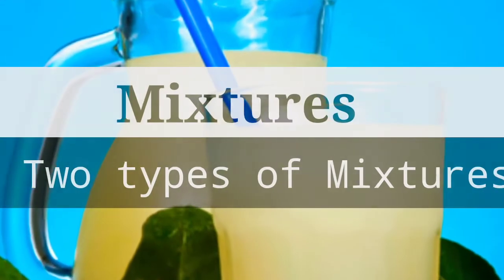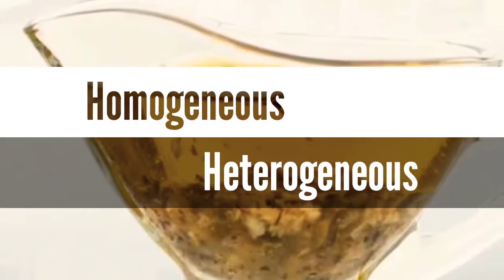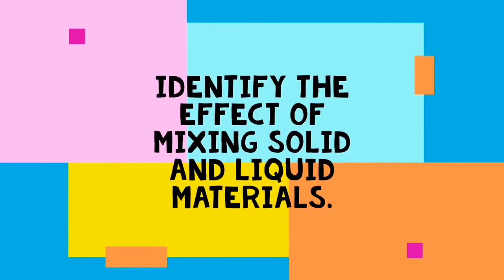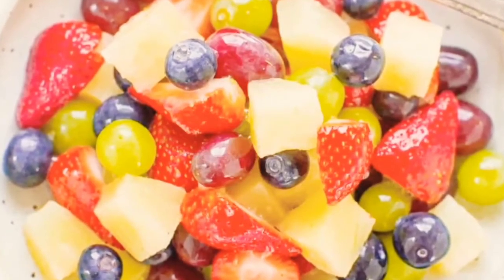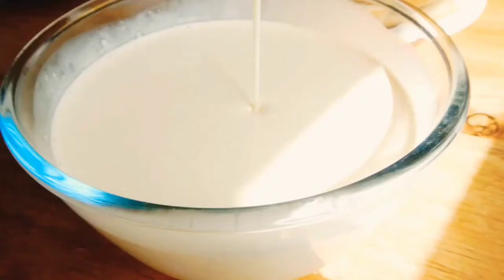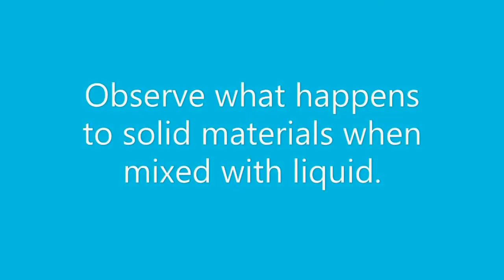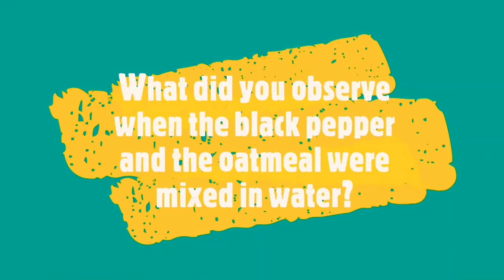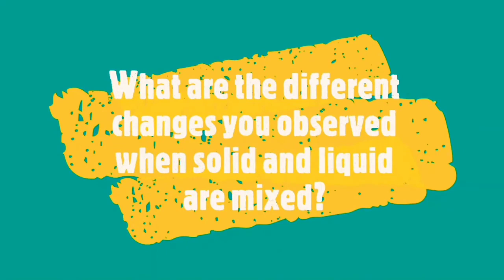What Happens to Solid Materials When Mixed with Liquid Materials |Science 4 Quarter 1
This self-learning video is created to help learners understand and love science more. Teachers can use this lesson as a reinforcement activity.